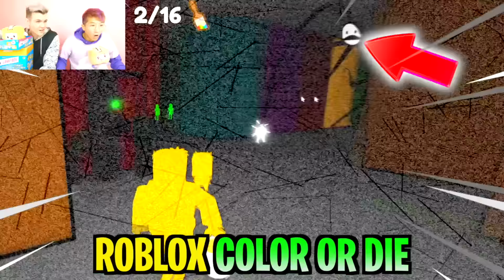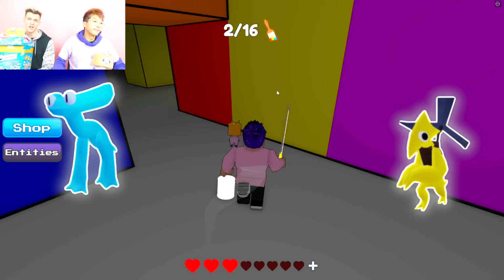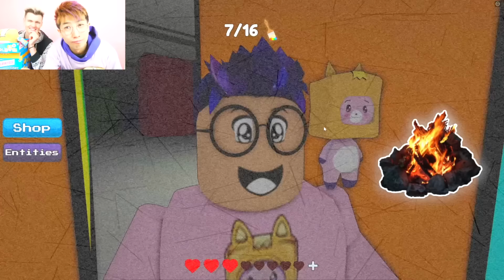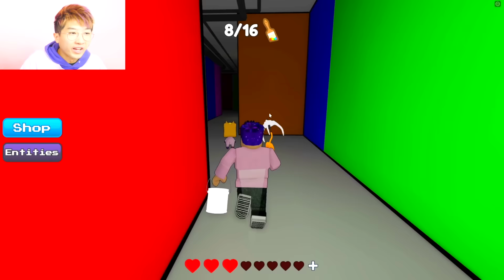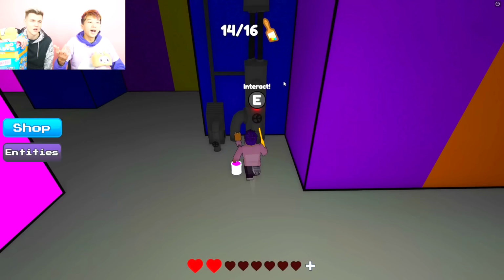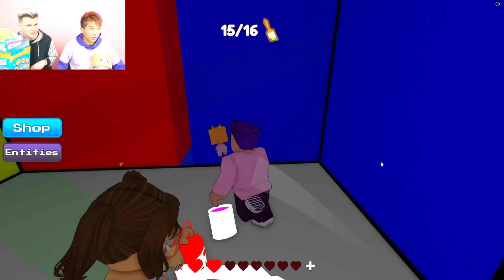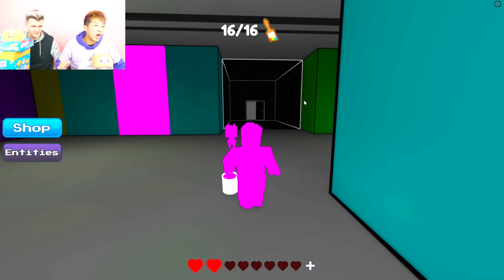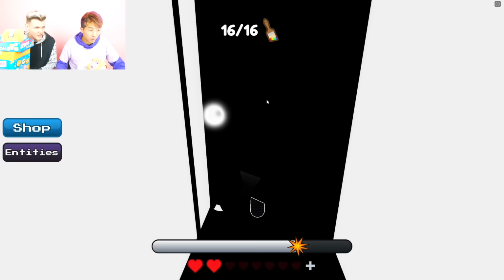Can We Beat ROBLOX COLOR OR DIE CHAPTER 3!? (FULL GAME PLAY!)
LankyBox World!